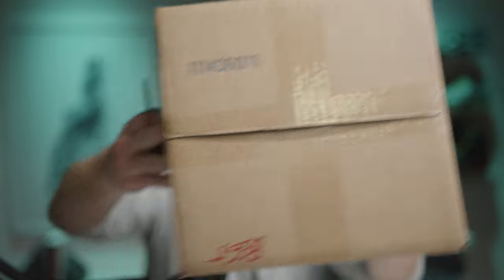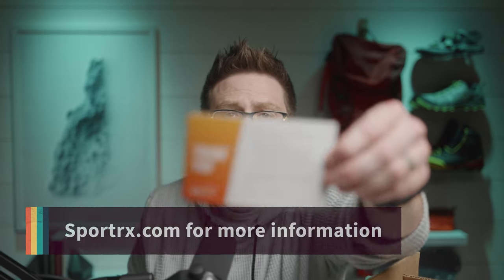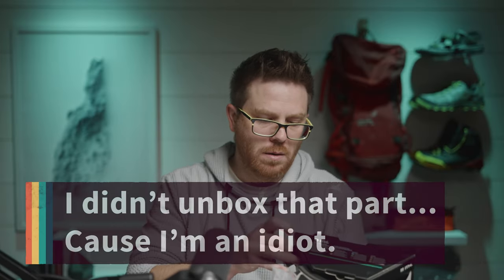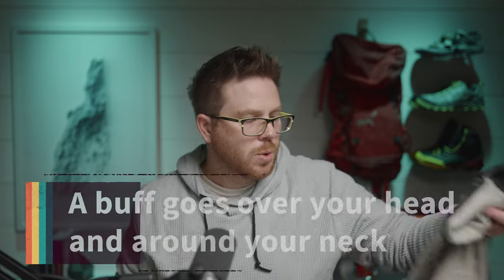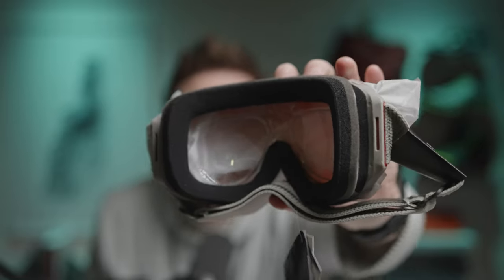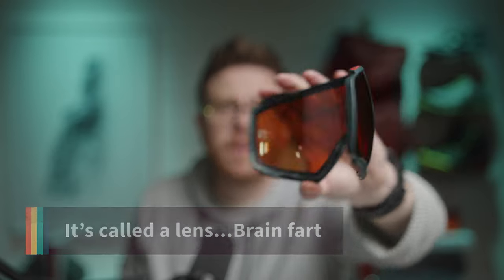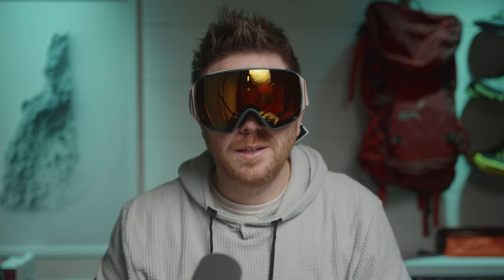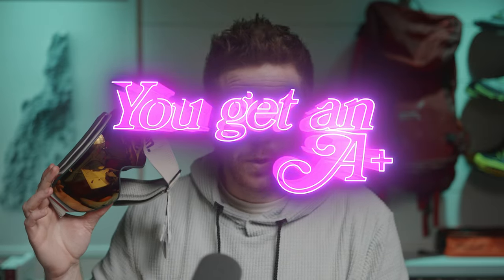Cold winter sports with glasses got you FOGGED? I found the only solution!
If you get outside when it is cold, do some exercise, and have glasses, you know that they will fog up in 10 seconds flat.  In this unboxing video, I explore one option for all the 4 eyes out there who still want to run around in the snow.

The Anon M4 goggles with prescription inserts from Sportrx look to be a solid solution.  Only time will tell, but I'm making the braze assumption that this combo is the only solution in the whole wide world that will work.

AS OF THE FILMING OF THIS VIDEO I am 40/48 of the NH 4,000 footers.

GENERAL GEAR:

All Trails is a good site/app to help you plan your adventure
(Bring a paper map and compass as a backup, always)
Compass - Whistle

Get two of these and drink as much water as you can stomach...You'll thank me at the end of the hike: Nalgene 32oz ) - These semi-opaque versions weigh a little less.

First Aid Kit: Adventure Medical Kit

Rechargeable headlamp: Nitecore

Shoes: Hoka Speedgoat 5
Boots: Lowa Hiking boots

Sun Hoodie: Baleaf

Wool Underwear - Super thin and comfortable: Meriwool

If you wear glasses or sunglasses, get some of these: Chums eyewear retainer

Trekking Poles: Trekology Aluminum Sticks

Rain Suit: Frogg Toggs - super cheap, super light

Hiking Towel: PackTowl Ultralite

Water Filter: Katadyn BeFree 1.0L
Water filter tabs (backup): These taste disgusting, but can safe you

Camping Chair: Helinox Chair Zero

WINTER GEAR:

Micro Spikes: Kahtoola
(Also bring a couple zip ties in case the chains ever give way)

Emergency Bivvy

A REALLY great book about the dangers of climbing in the winter: "Where You'll Find Me: Risk, Decisions, and the Last Climb of Kate Matrosova" by Ty Gagne